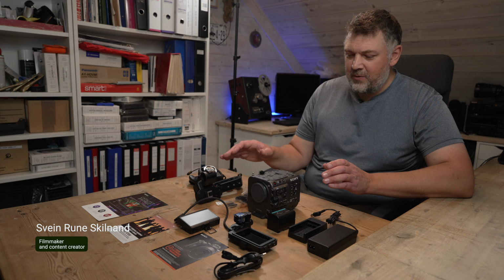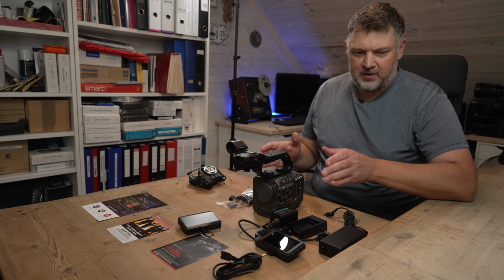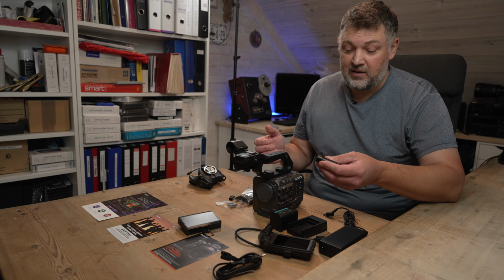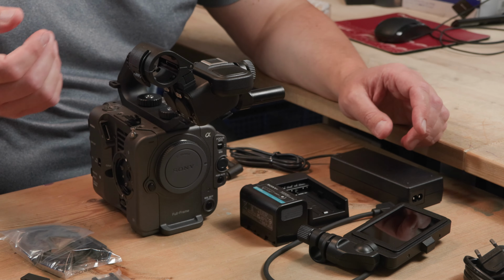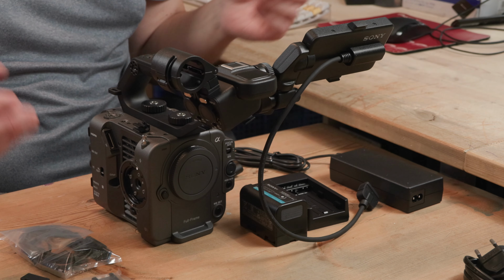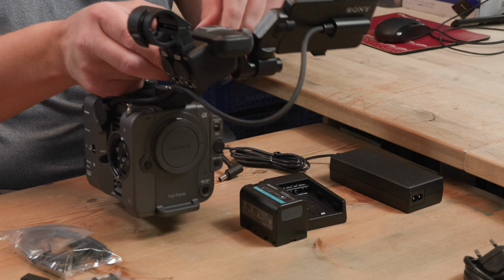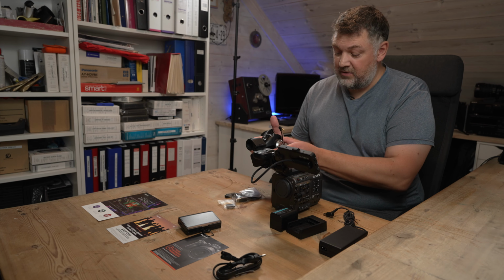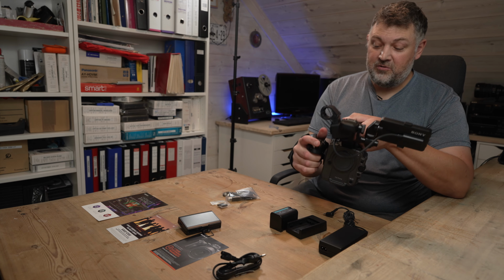The Sony FX6 series part 3 I Piecing it together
The Sony FX6 is one of the most popular cameras on the indie film market right now, and for good reason.
It is a highly capable documentary and cine camera with a small footprint and wonderful imagery.

But is it the right camera for you?

My series will take you through all the way from unboxing to setting up the camera and first shoot impressions.
My goal is to give you an insight so you can decide for your self if this is the right camera for you, before laying down your hard earned money.

My opinions are always my own and they will never be impacted by any manufacturer of reseller.
Keep in mind that I am a documentary filmmaker and these films will reflect how I see it as a professional user in the field.
These films are designed as you were in the room with me in a more casual style and never to flash off new and shiny equipment.

Also feel free to check out which is the homepage for my own production company,
showcasing some of the films I have shot and produced or that are in production right now.

And remember: Keep building that dream!